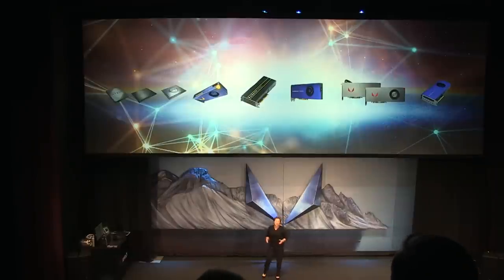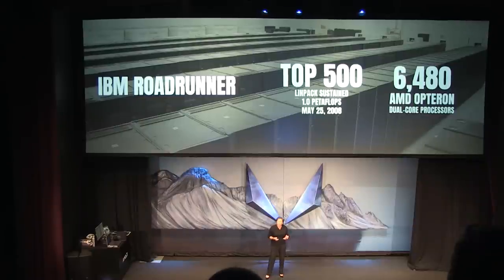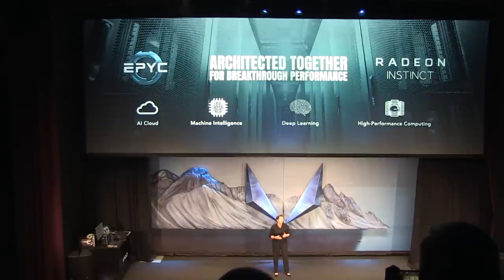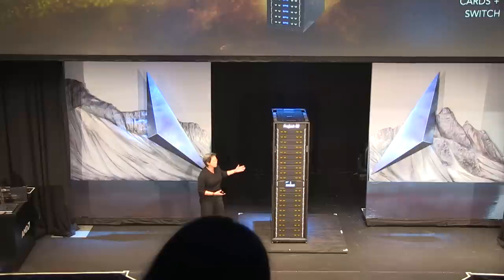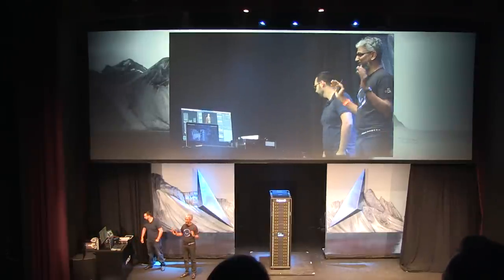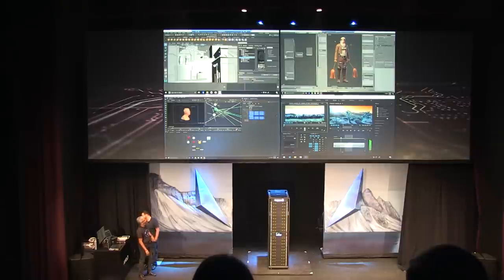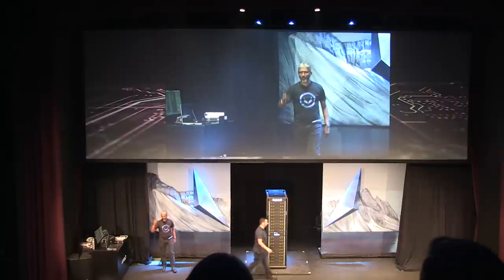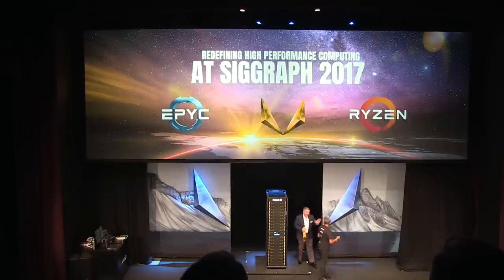AMD Project 47 Supercomputer SIGGRAPH 2017